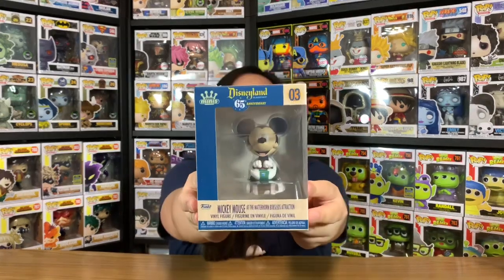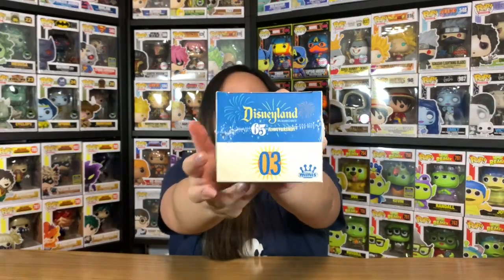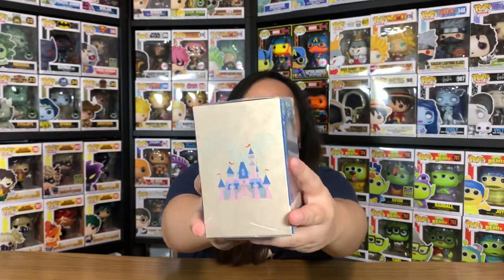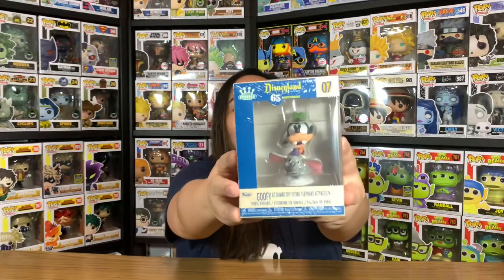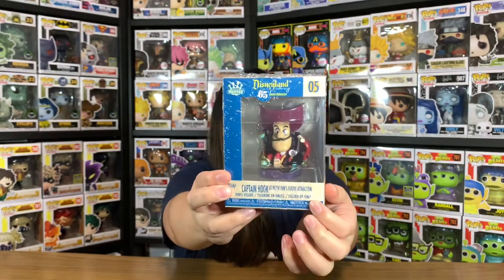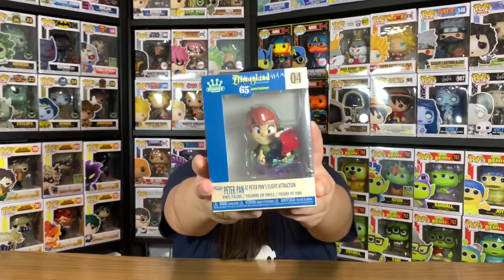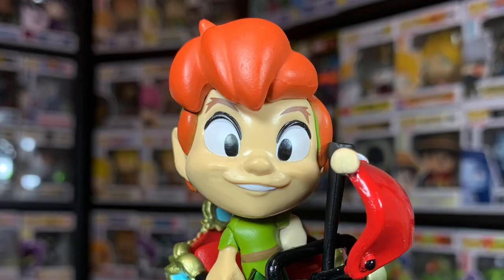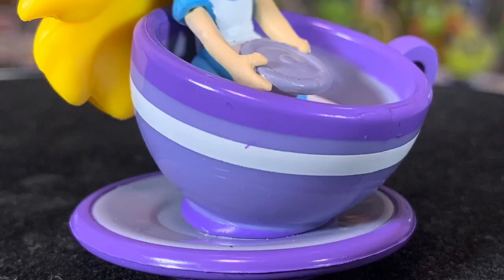Unboxing Disneyland 65th Anniversary Funko Mystery Minis | Detailed Review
We will be unboxing the Disneyland 65th Anniversary Funko Mystery Minis and show every details in them. Did we get a complete set?